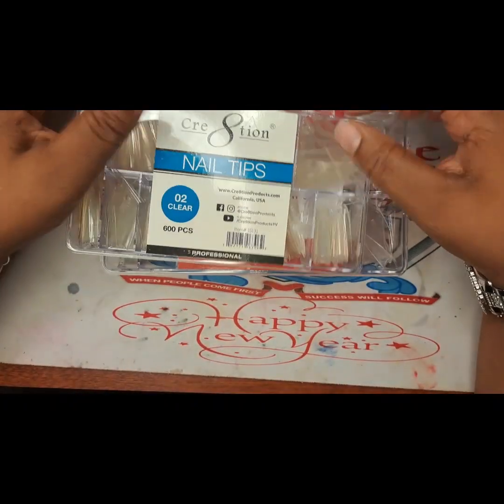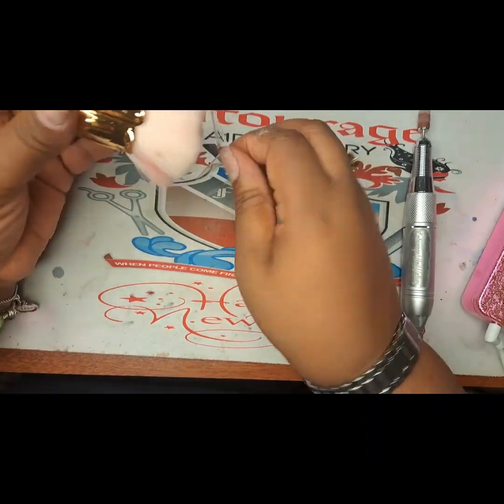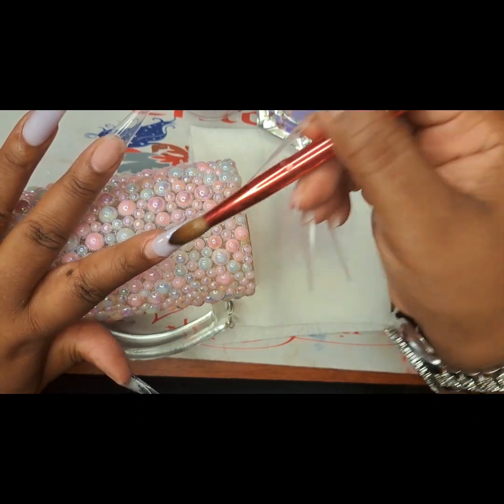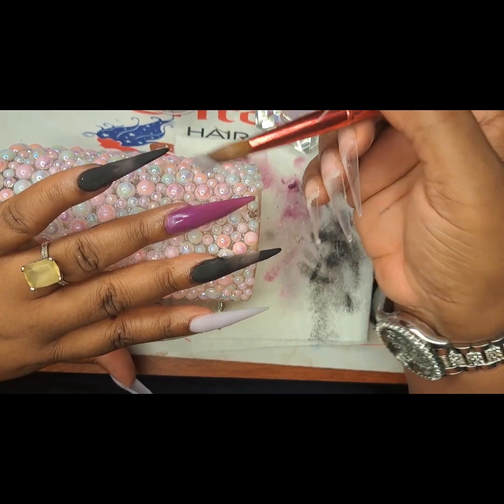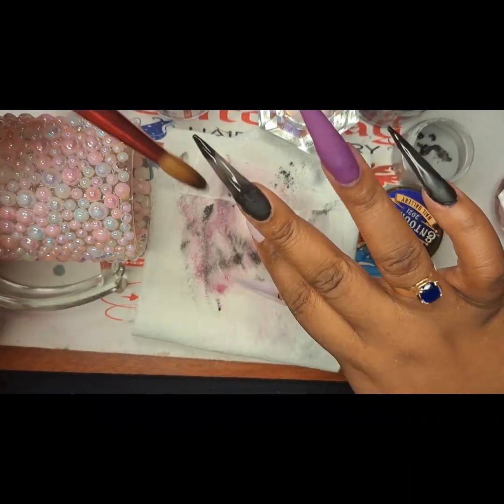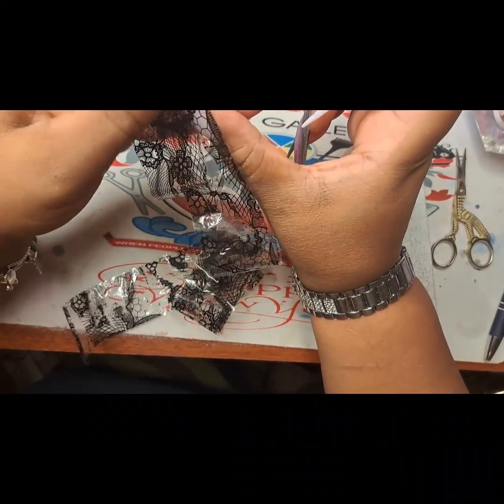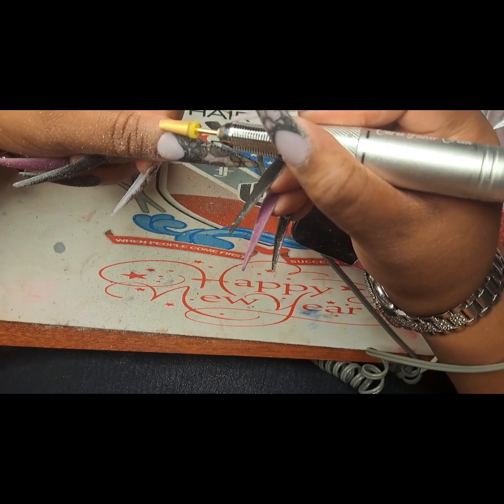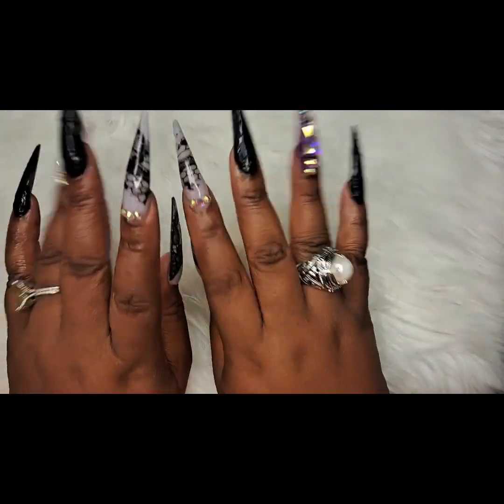long Stiletto Nails, Acrylic Nails for Beginners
Black
Royal at midnight
Berry irresistible
Black gel liner
Gloss it
Tripple X bond
100 Zebra rectangle hand file
getnails_byjen
Sarah R - Nail Art Designs
Lissette Cruz
Tabytha Scott Nails
Acrylicure
Oh No Nails
Zulay's Nails
Kirsty Meakin Nails
Nails Fascination
Catherina_kety Nails
Natalie Mugridge Nail Artist
Nails By Jema
Young Nails
Kiara Sky Nails
Natali Bullock
Nail Polish
LovelyMimi
StaceyFleming NailArtist
Luyen Dang
Ogie Rachael
FASHION DESIGNS
design_nailswith_Ms
KMF NAILS DESIGN
Nail Career Education
Tejasvini valvi
The Beauty AllureNailsxjessica818
DestraNadiaBatsonVEVO
Nadia Batson - Market (Visualizer)
Patrice Roberts - Anxiety (Official Video)
Ricardo Drue
Singer Ricardo Drue
Rapper Ricardo Drue
Ricardo Drue songs
musician Ricardo Drue
Ricardo Drue wife
Ricardo Drue girlfriend
Ricardo Drue fiancee
Patrice Roberts
Antiguan soca star Ricardo Drue
Antiguan soca artisy Ricardo Drue
How did Ricardo Drue die?
is Ricardo Drue passed away?
is Ricardo Drue died?
has Ricardo Drue passed away?
Fay-Ann Lyons - So What (Resurgence Riddim) | 2024 Soca [XplicitMevon & NMG Music]
OJO World TT
Patrice Roberts - Diamond / Diamond In My Heart (Official Music Video) "2017 Soca" [HD]
Trini Marie
Mr. Fete- Machel Montano Lyrics
Skinny Fabulous & Lyrikal - Hurricane (Official Audio)
Trini Marie
Lyrikal x David Rudder - Major Damage (Official Music Video)
Lyrikal Music